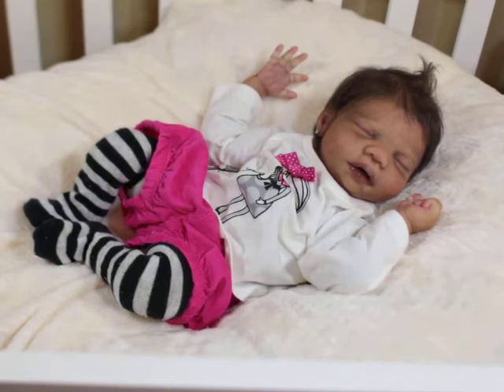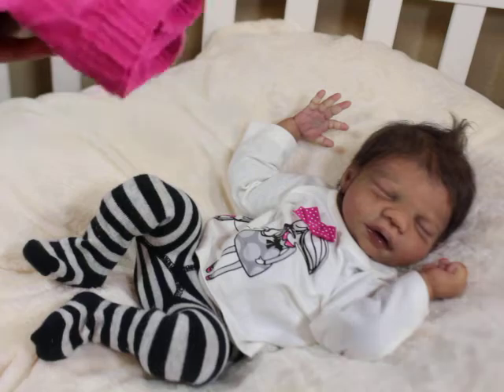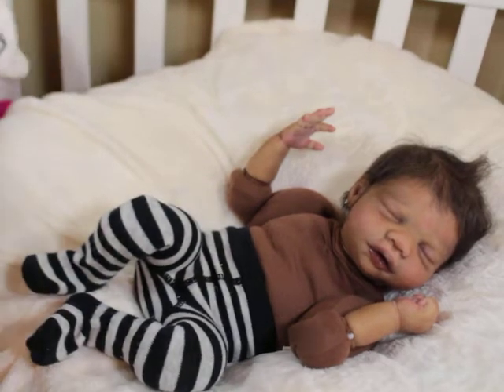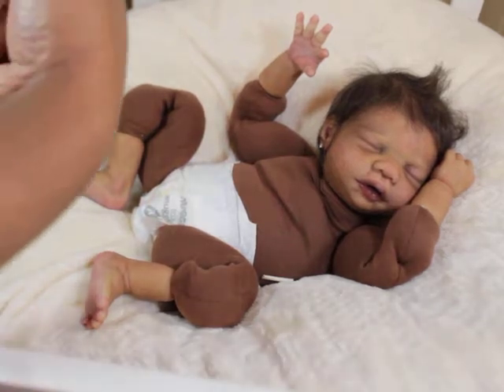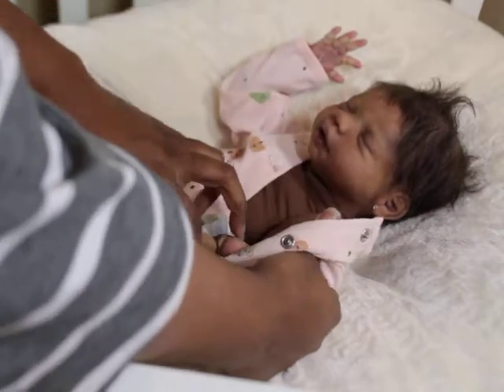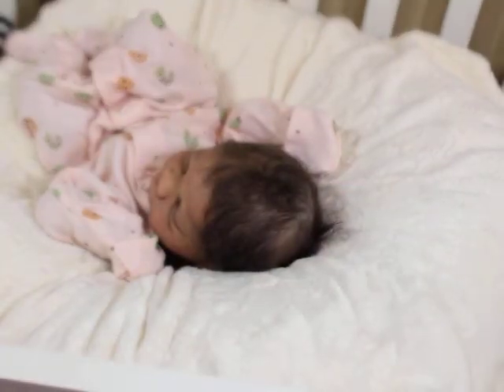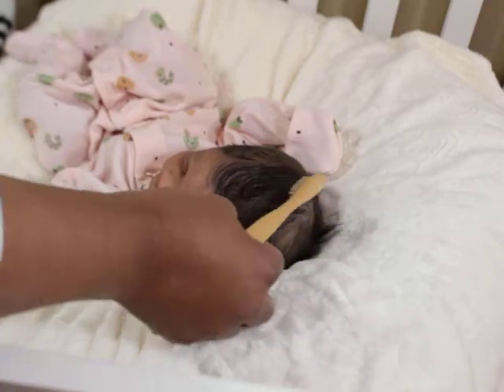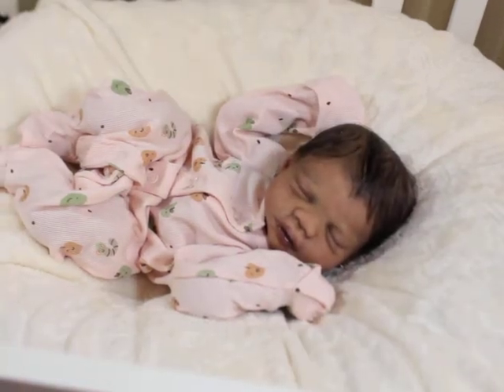Dressing my Silicone Cuddle baby Ducky-Newborn Size